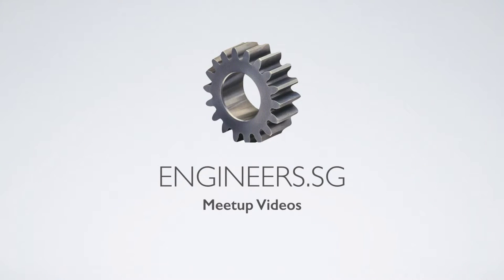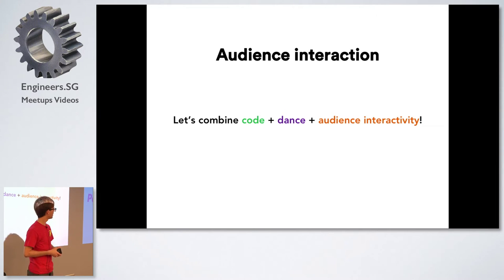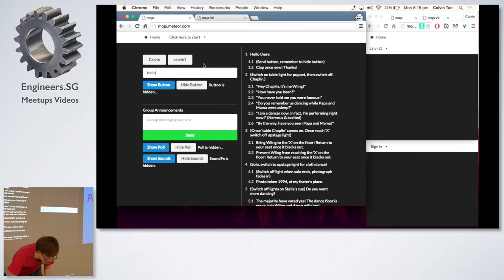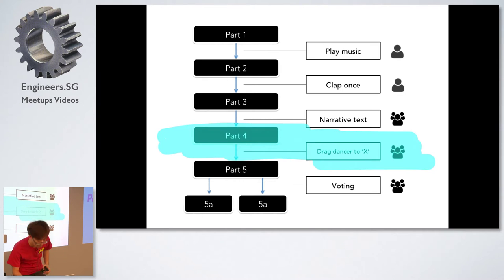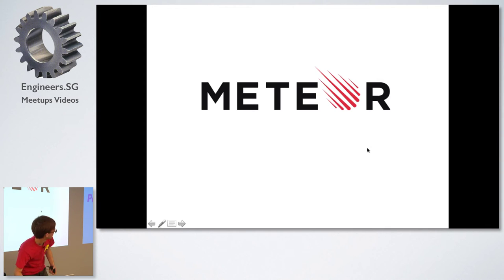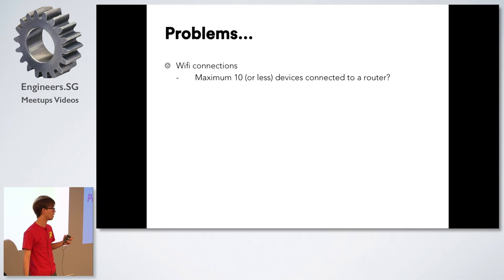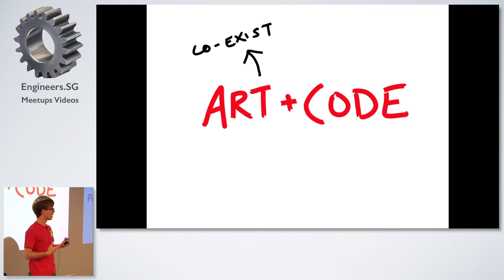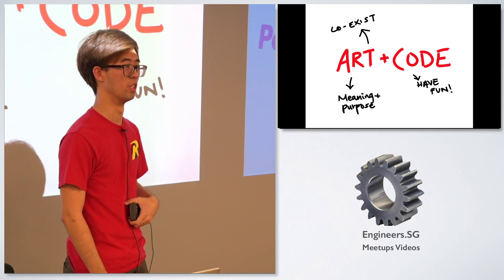Meteor JS + Interactive dance performance - talk.js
Speaker: Calvin Tan (@calvintan)